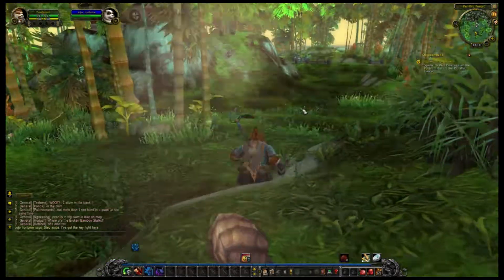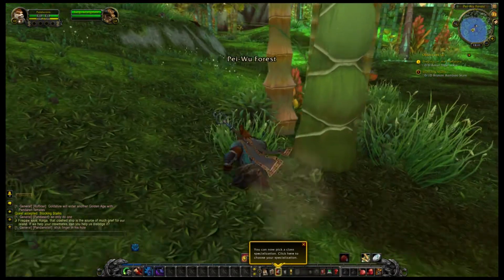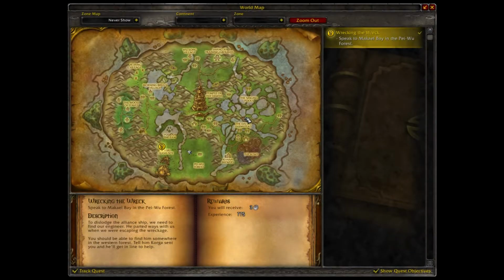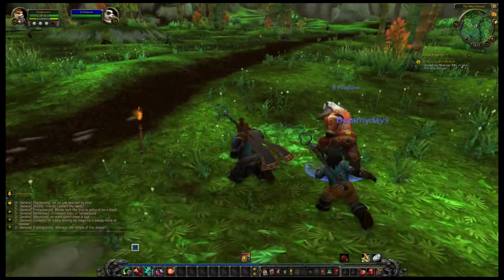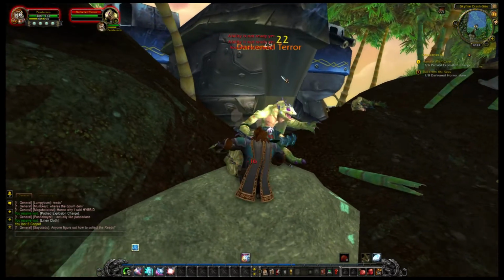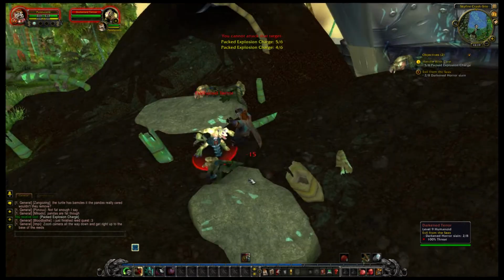WoW MoP: Pandaren Monk Playthrough - Part 9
Part 9 of my beta playthrough of the Pandarian starting area as a Monk